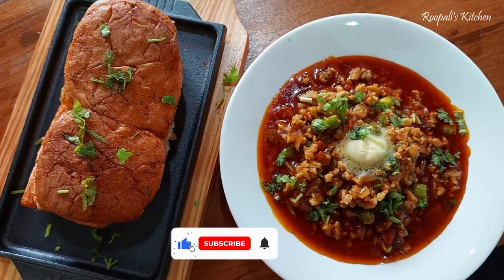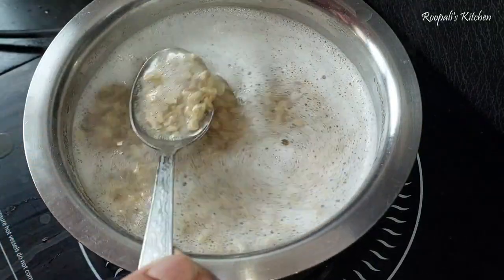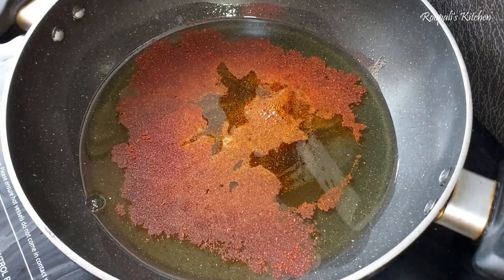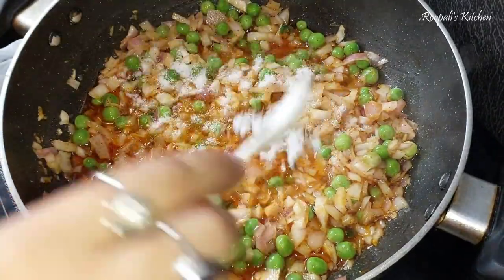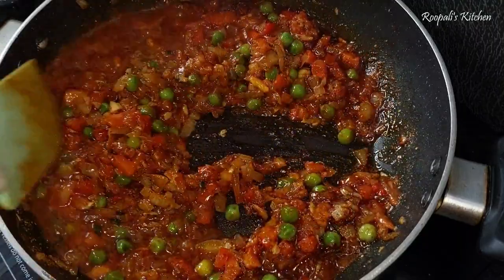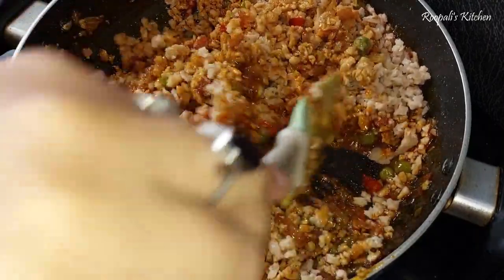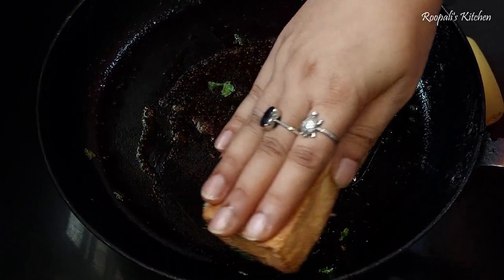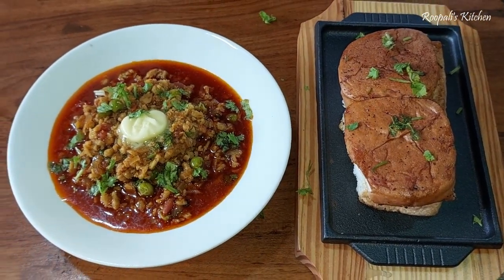Soya Keema Pav Recipe | सोया कीमा पाव ऐसे बनाएंगे तो सब आपकी तारिफ करेंगे | Veg Keema Pav Recipe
Hello Everyone,